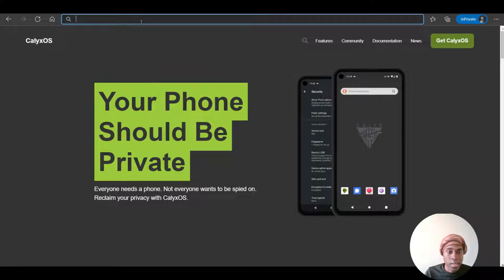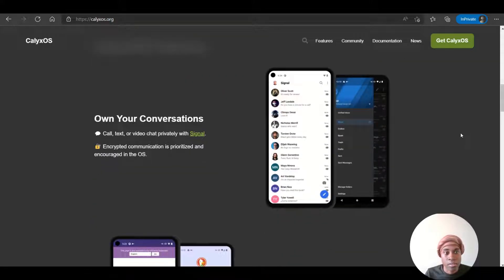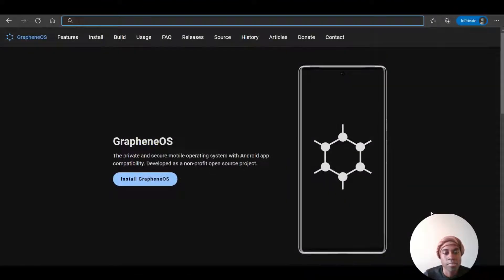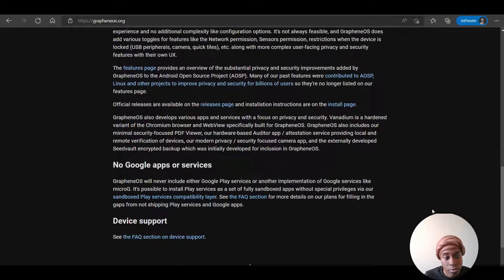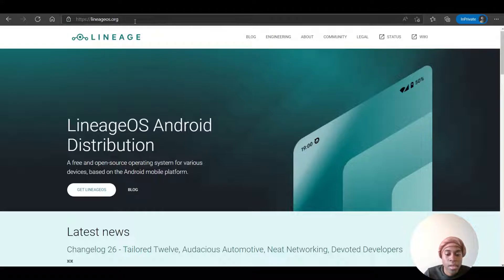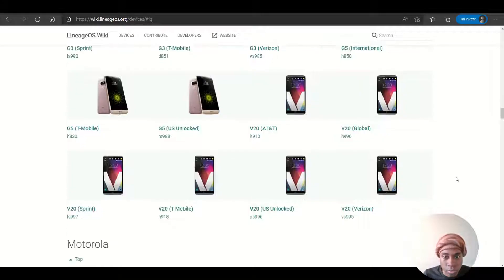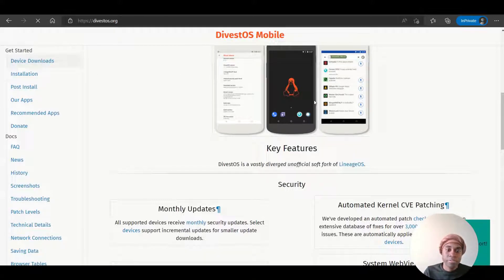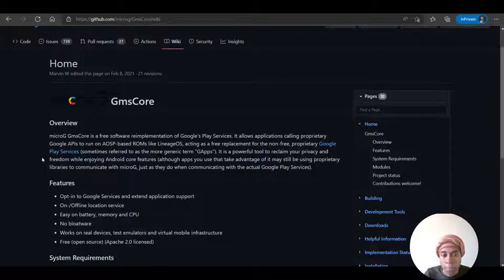LG K20 Plus New Operating System Possibilities or Lack Thereof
Let's check out the different operating systems that can be downloaded on phones. Hopefully, there will be an option for the old LG K20 Plus.